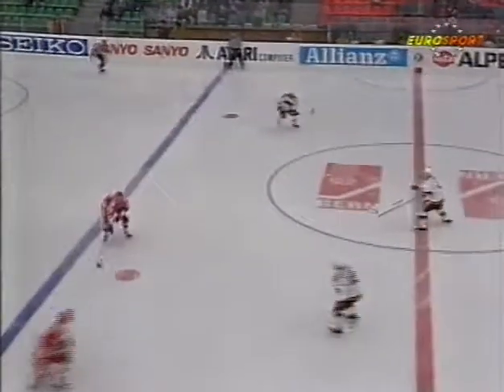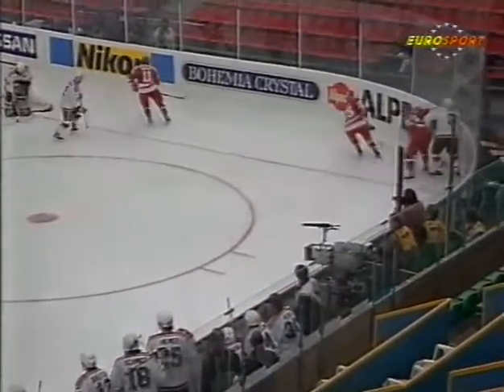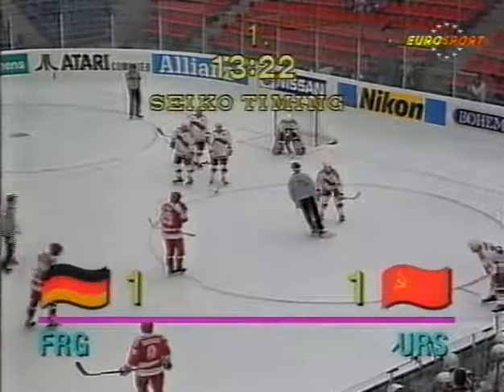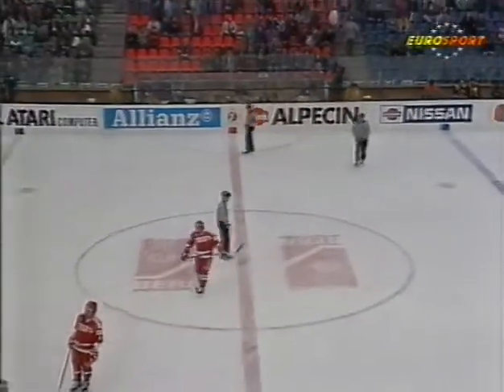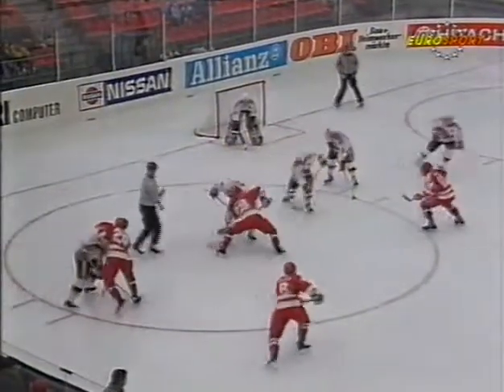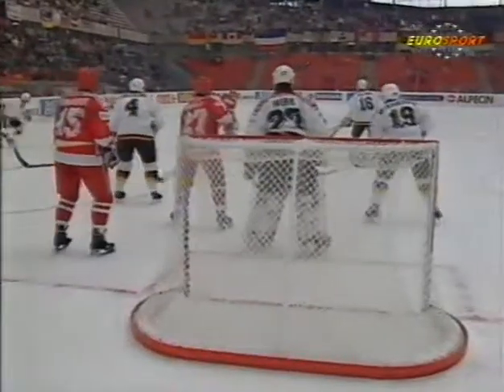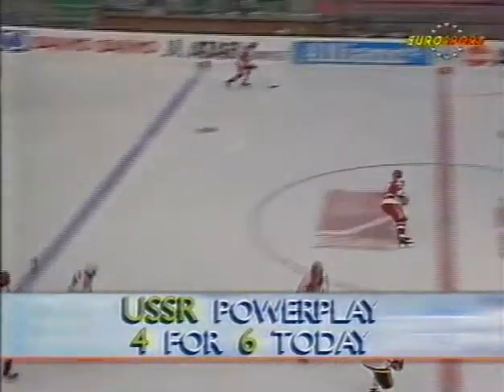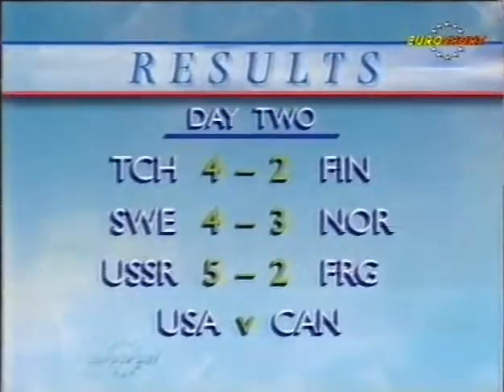1990.04.17. СССР - Германия. Чемпионат мира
Матч предварительного этапа чемпионата мира по хоккею 1990 года в Берне.
Запись канала Евроспорт.

17 апреля 1990 года.

ФРГ – СССР - 2:5 (1:2, 1:2, 0:1), Берн, Eisstadion Allmend, 5771 зрителей.

Судьи: Хансен (Норвегия) – Белл (Канада), Руспетр (ЧССР).

СССР: Мыльников; Малахов – Константинов, Татаринов – Бякин, Кравчук – Гусаров; Хомутов – Быков – Каменский, Немчинов – Семак – Леонов, Буре – Федоров – Христич, Давыдов, Тюменев.

ФРГ: Мерк; Кисслинг – Нидербергер, Химер – Шмидт, Крейс – Покорны; Штейгер – Г.Трунтчка – Хеген, Бирк – Хольцманн – Хилгер, Б.Трунтчка - Бриттиг– Каммерер, Виллман – Брандль - Лупциг.

Голы: 0:1 – Федоров (11.03), 1:1 – Штейгер (12.51-бол), 1:2 – Хомутов (15.35-бол), 1:3 – Немчинов (Семак 32.03), 2:3 – Г.Tрунтчка (Шмидт 32.54), 2:4 – Хомутов (34.30-бол), 2:5 – Семак (42.08-бол).

Броски: 39 (10+18+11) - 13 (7+3+3)

Штраф: 16-16 - Химер (06.13), Бриттиг (09.29), Хомутов (09.44), Бякин (11.17), Брандль (14.44), Брандль (17.53), Буре (17.53), Давыдов (23.21), Буре (26.39), Лупциг (26.39), Шмидт (33.15), Бирк (41.30), Малахов (43.53), Федоров (47.45), Б.Трунтчка (49.40), Малахов (54.27).

Сборная СССР - чемпион мира 1990 года

Артур Ирбе

Михаил Татаринов

Павел Буре

Дмитрий Христич

Александр Семак

Сергей Пряхин

Юрий Леонов